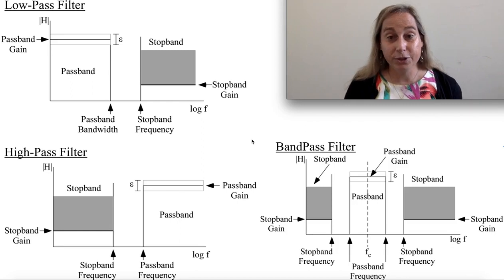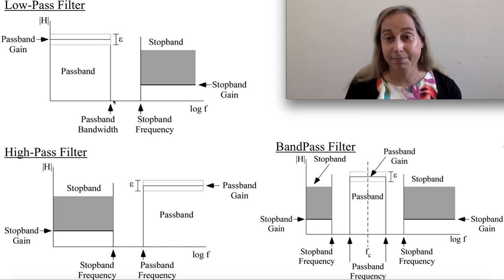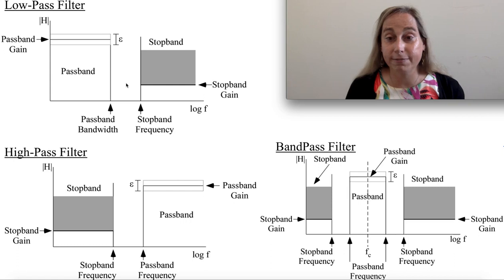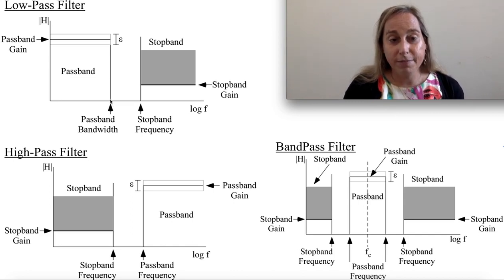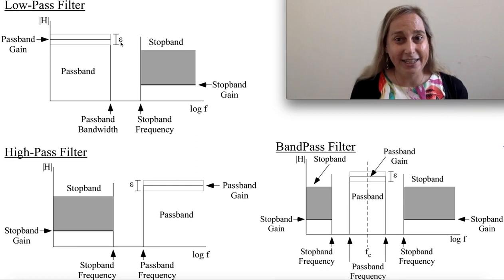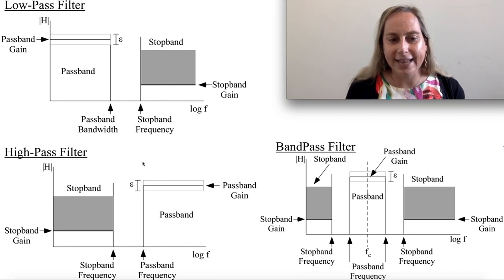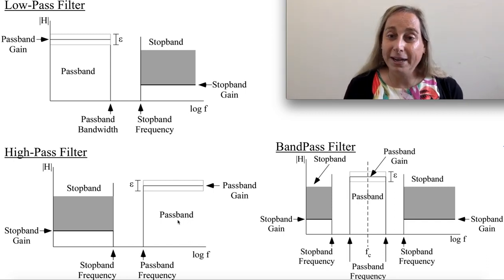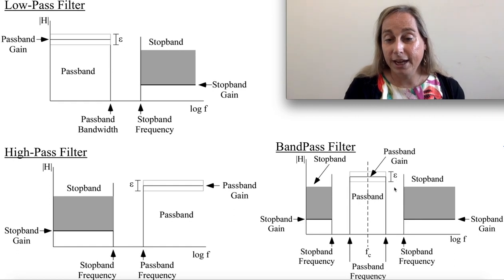Overview of Filter Specifications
This video introduces the basic definitions for lowpass, bandpass, and highpass filters, including definitions for the passband and stopband regions.